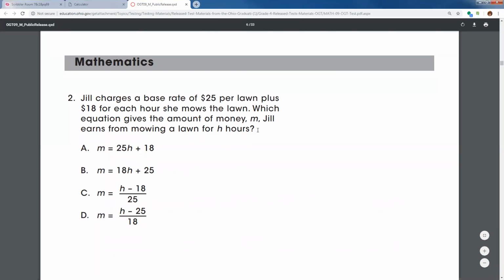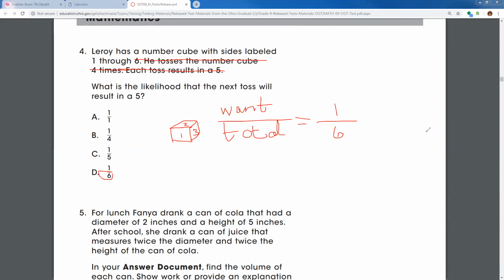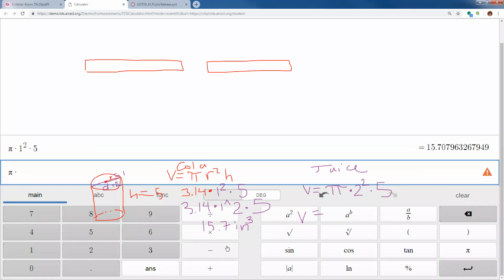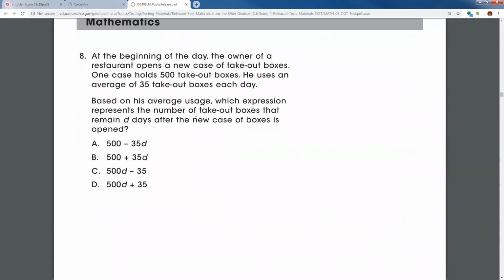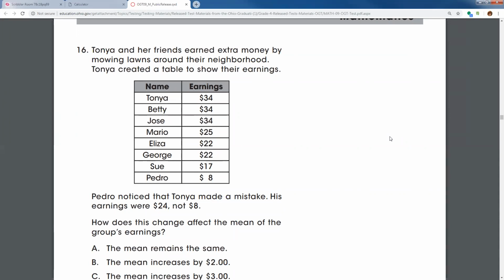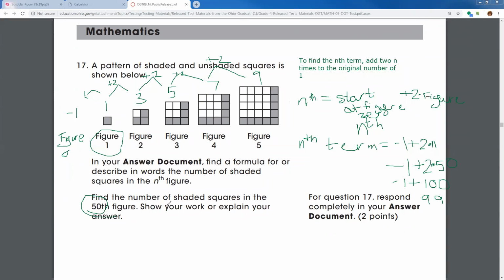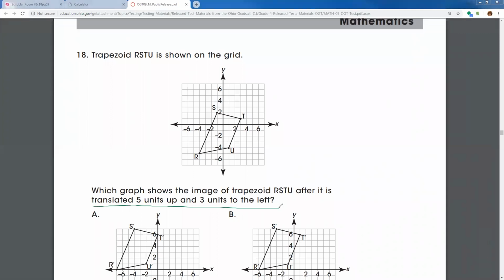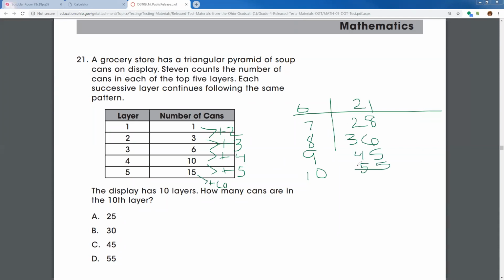OGT Math Practice